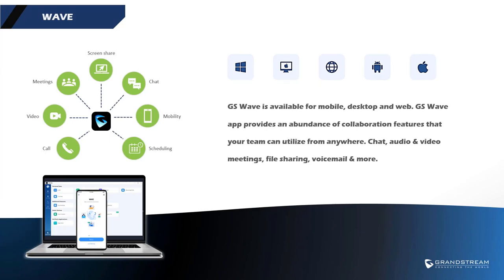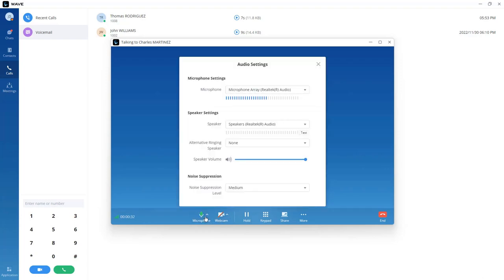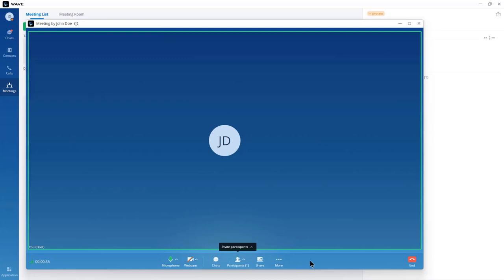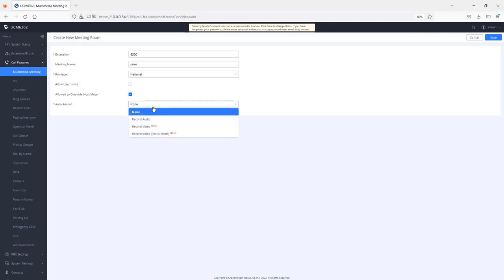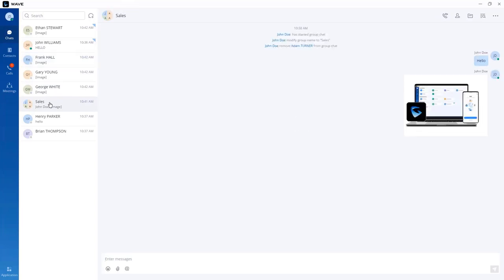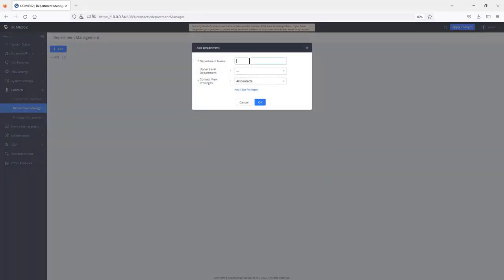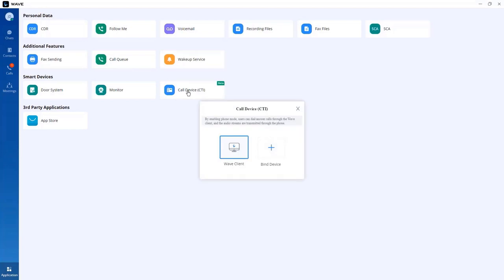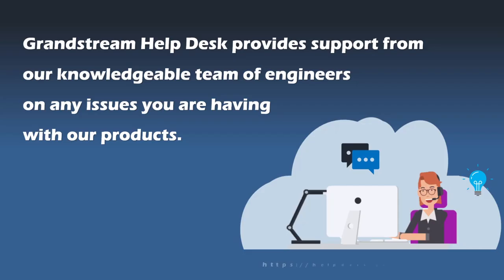Video Guides - Grandstream Wave Desktop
***Video Chapters***
00:16 - Intro to Wave Desktop
04:28 - Call Functionalities
07:44 - Wave Meetings
19:44 - Messaging
26:10 - Contacts Management
34:22 - Applications
39:44 - Operator Panel

What is Wave?
Ideal for remote workers, Wave offers an easy-to-use platform to remotely join, schedule and hold meetings, calls and conferences from anywhere. It also allows UCM6300 series users to directly call other extensions, landlines, and mobile numbers. Wave is free, available for Android and iOS devices as well as Chrome and Firefox browsers, and can be quickly configured by scanning a barcode produced by the UCM6300 series. The application offers chat and collaboration features, such as sending messages, emoji characters and share files via private chat or group chats. It is compatible with Grandstream’s UCM RemoteConnect cloud service, which ensures a fully secure connection between Wave and the UCM6300 series by providing automatic, always-on NAT firewall traversal. Thanks to Wave, businesses can provide remote workers with a powerful mobile and web tool to meet and collaborate from anywhere, boosting productivity for dispersed organizations and remote workers.